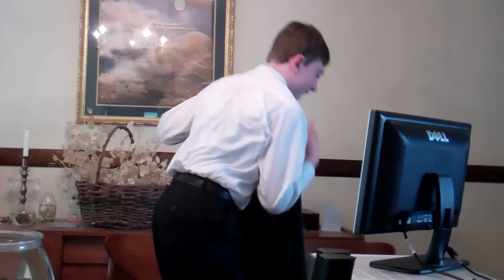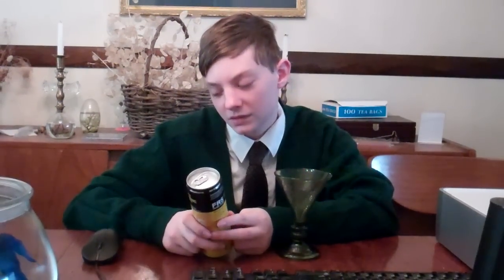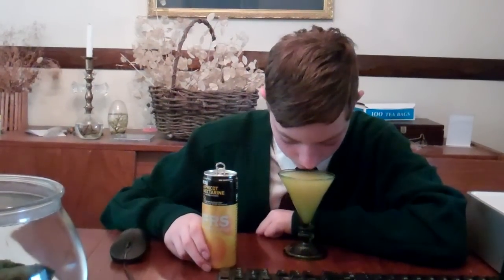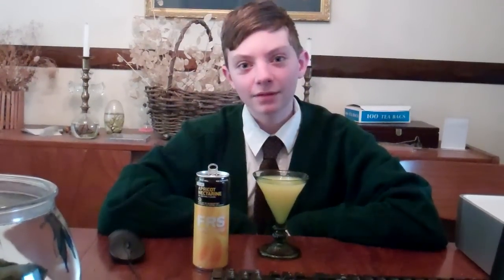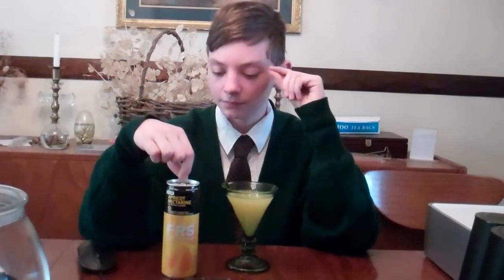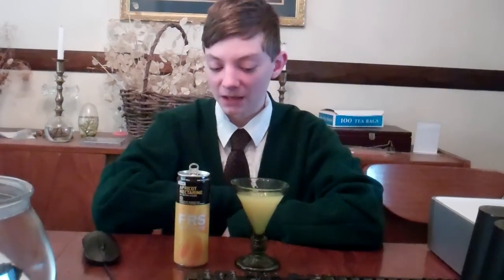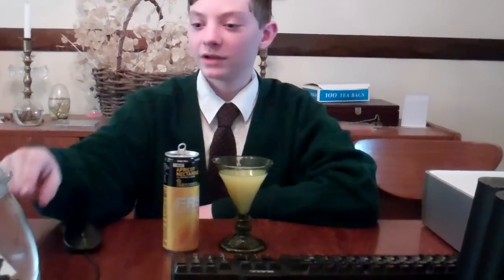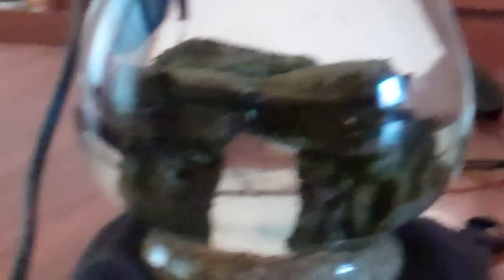Energy Crisis--Energy Drink Review #11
Today's Review is for FRS Healthy Energy®

Shortwave Radios I Recommend:
Tecsun PL-660 Shortwave Worldband Radio from Tecsun
Tecsun Radar PL-310ET World Band PLL DSP Radio
Tecsun Radio PL-380 DSP Fm Am Stereo World Band Receiver

THURSDAY VORW Radio Broadcasts:
6 PM EST - 9955 kHz - South America
8 PM EST - 7730 kHz - Western North America
8 PM EST - 9395 kHz - North America
9 PM EST - 5950 kHz - Florida
9 PM EST - 7780 kHz - New England
9 PM EST - 5850 kHz - North America

SUNDAY VORW Radio Broadcasts:
4 PM EST - 9395 kHz - North America
5 PM EST - 7780 kHz - Europe